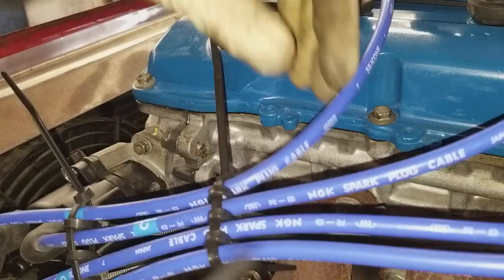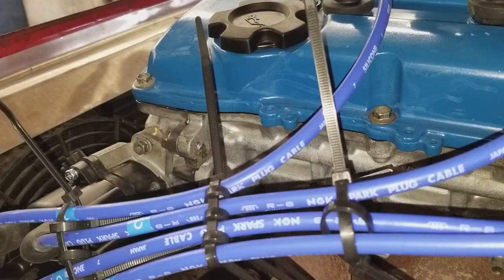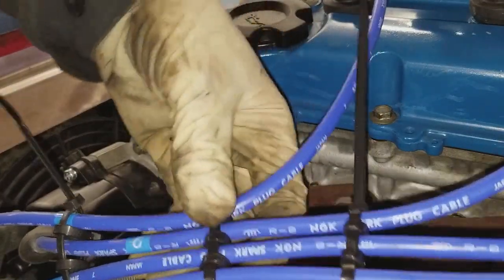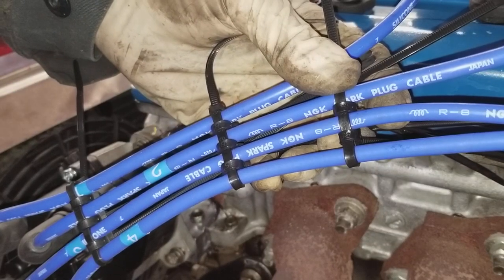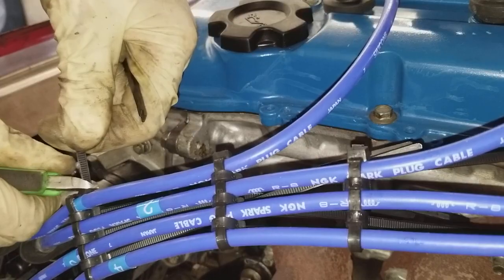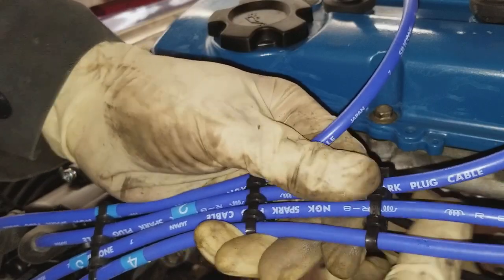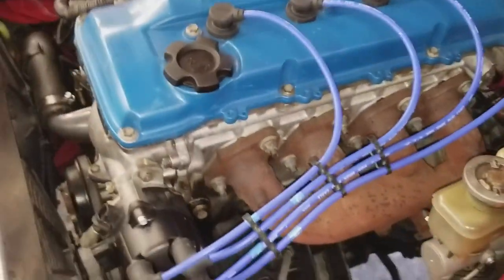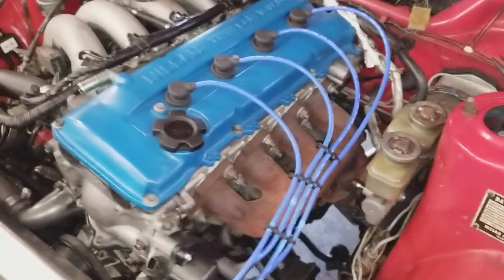Zip-tie Spark Plug Wires routing trick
cheap way to make your spark plug wires look nice while keeping them out of harms way.